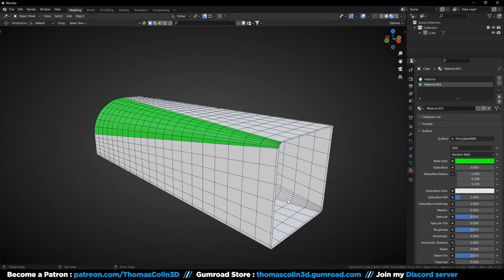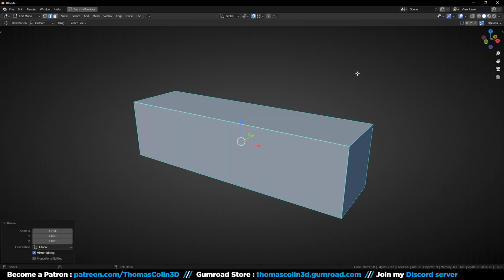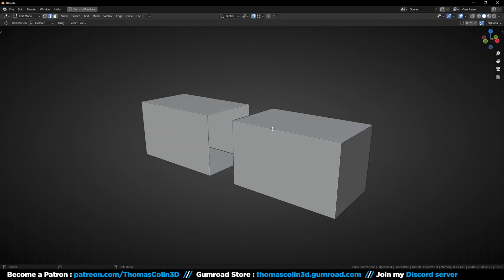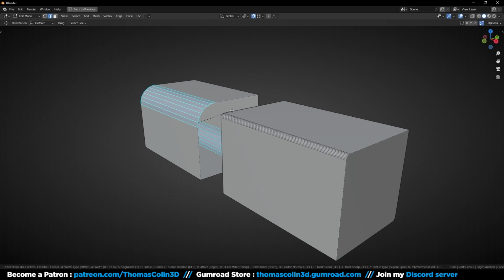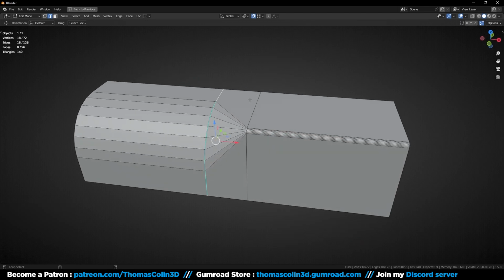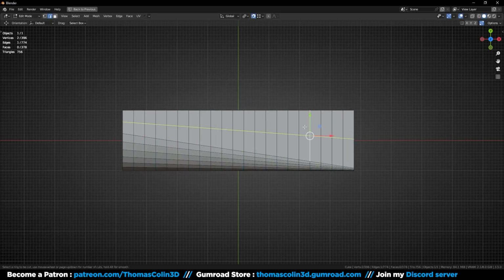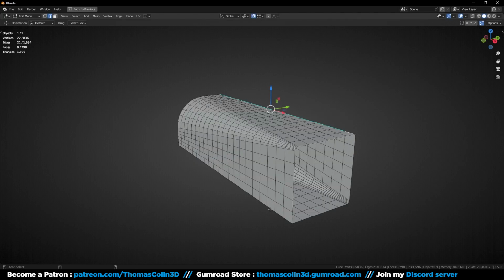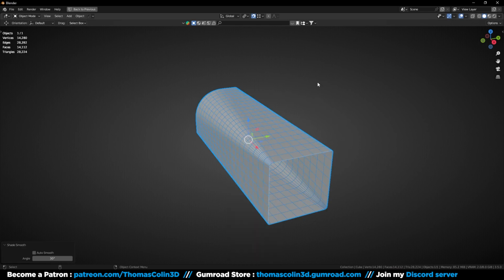Bevel Size Transition in Blender - Modeling Tip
Thomas